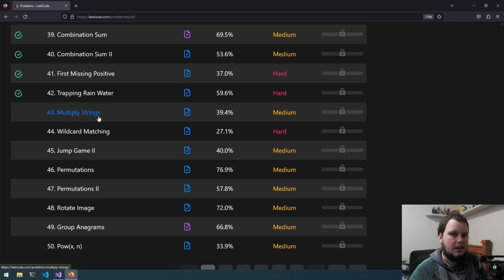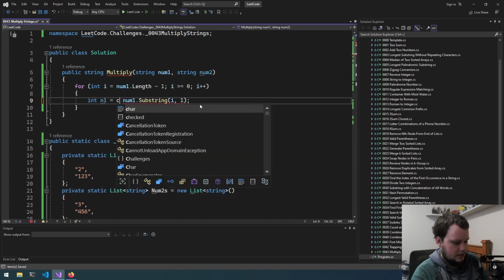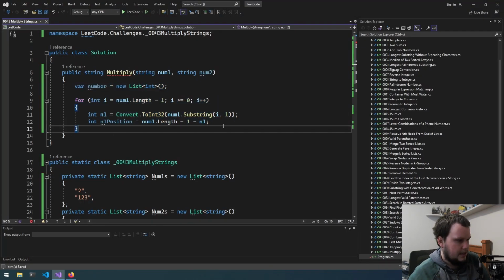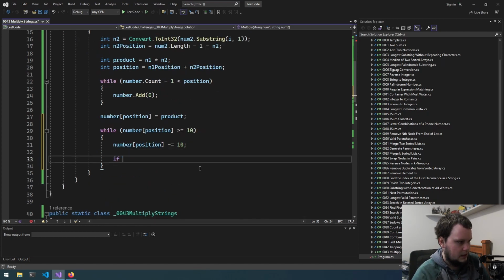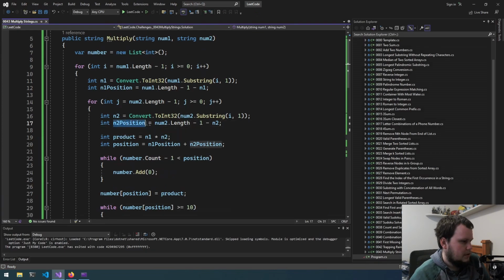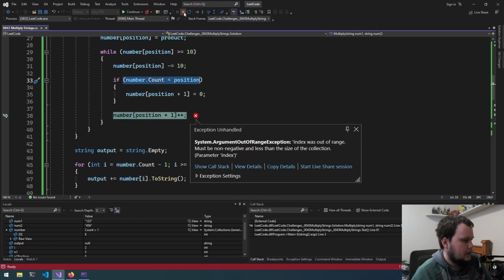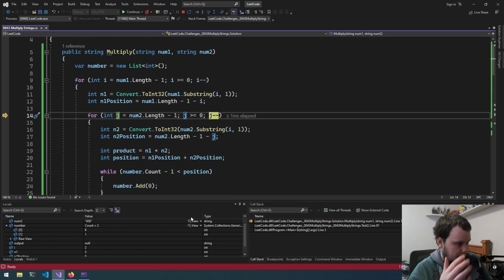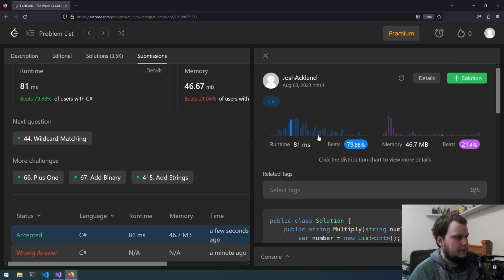LeetCode in C# | 43. Multiply Strings